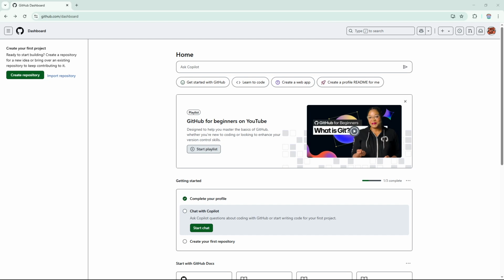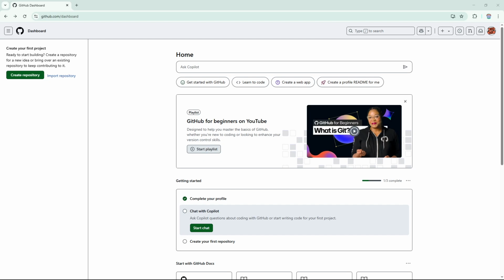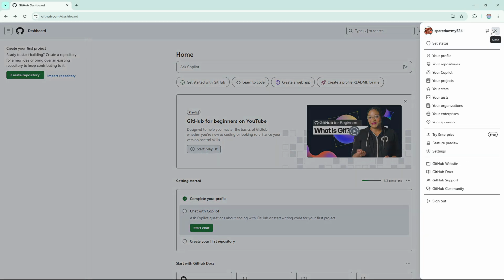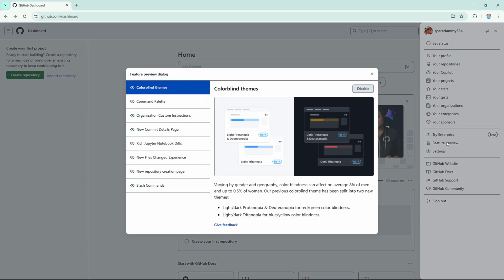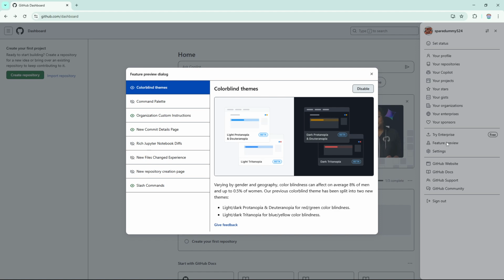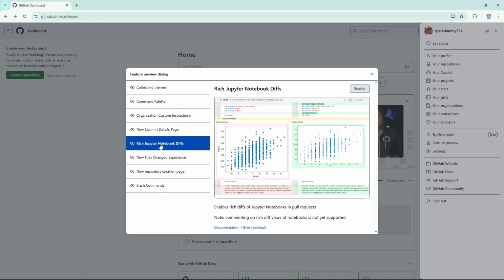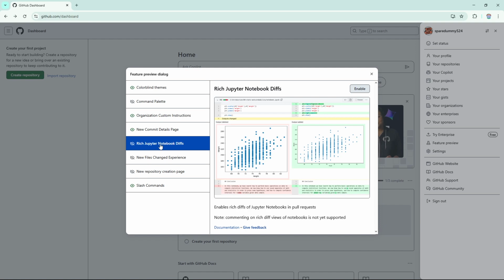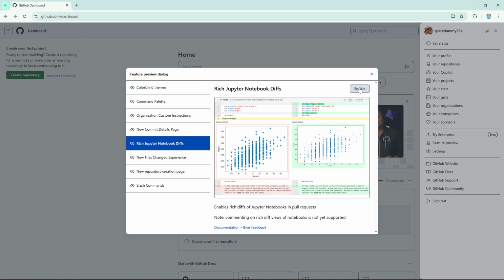How to turn on rich diffs for notebooks on GitHub [2025 Easy Guide]